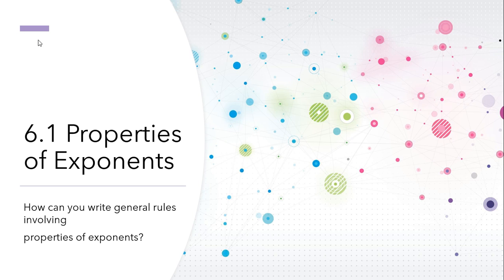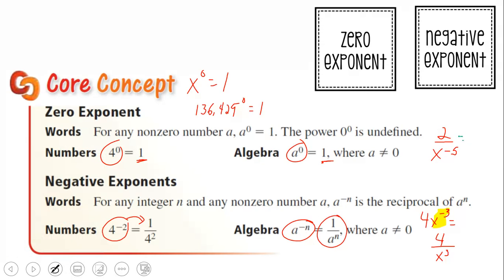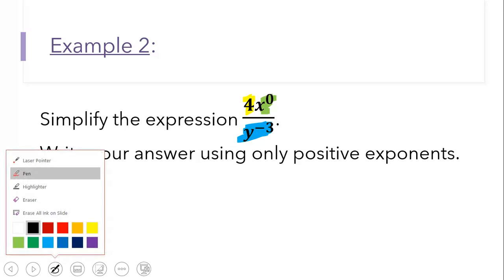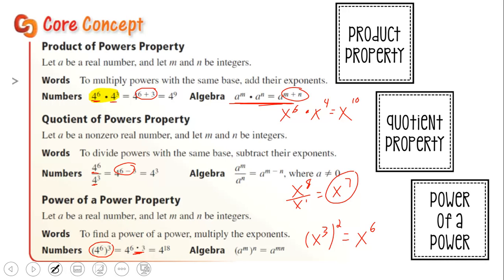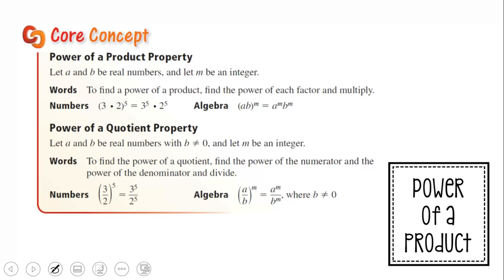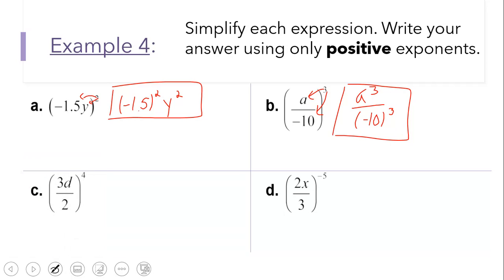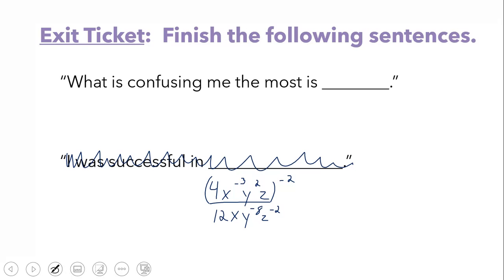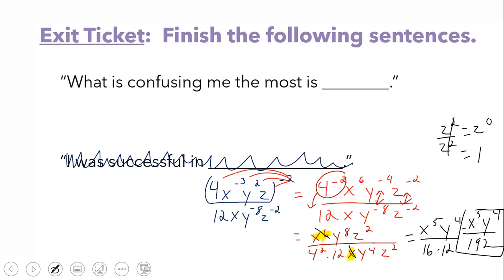Algebra 1 - 6.1 Properties of Exponents